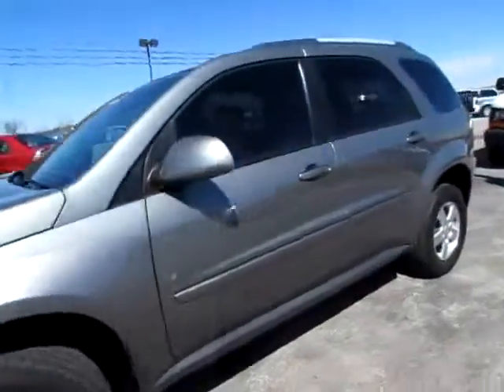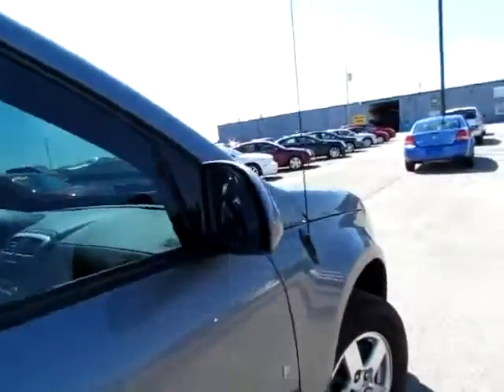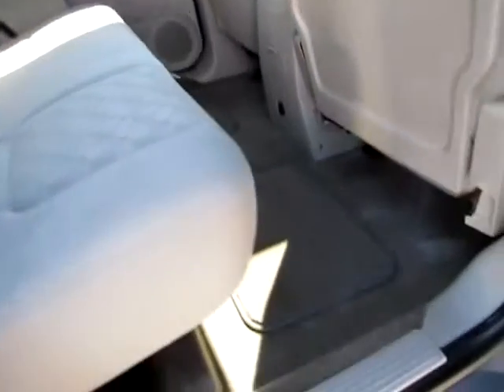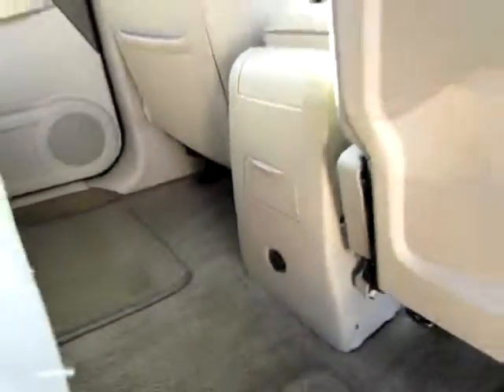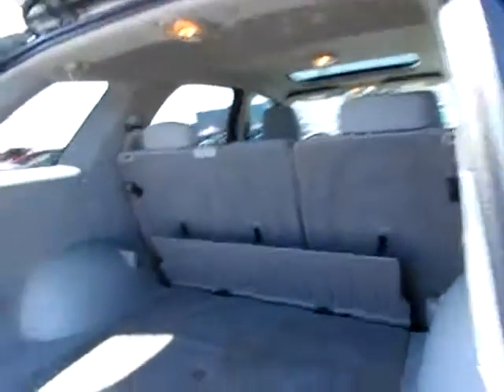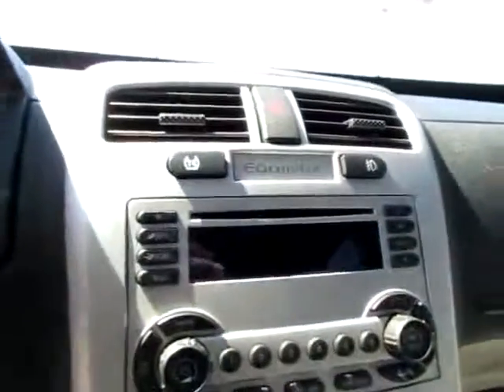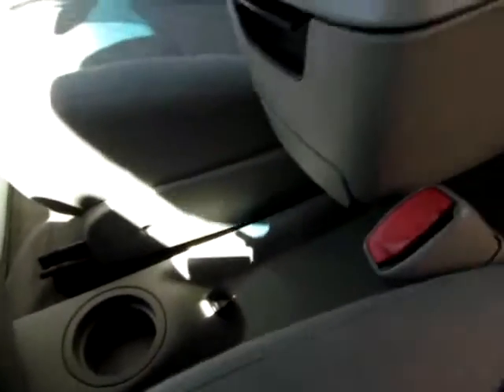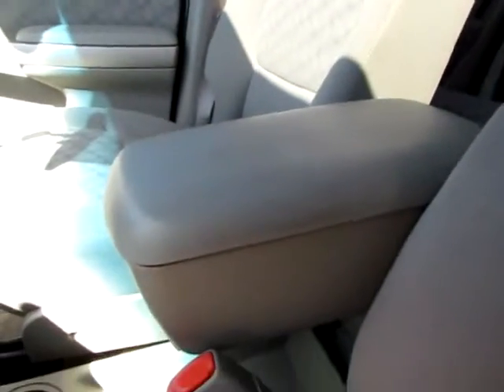069833 Beige 2006 Chrysler Equinox LT xvid